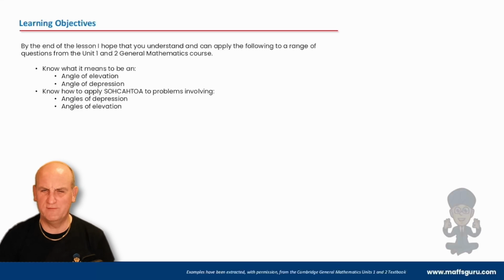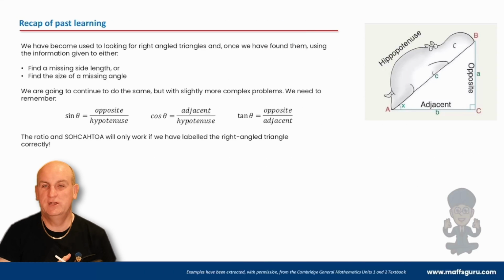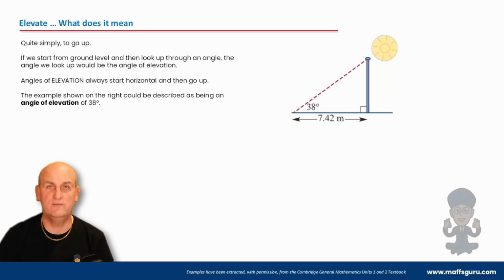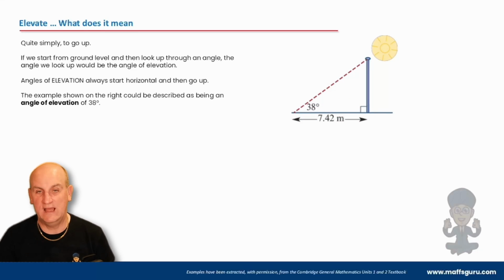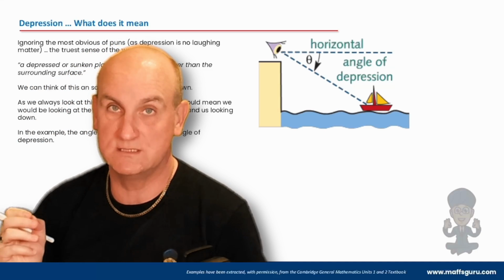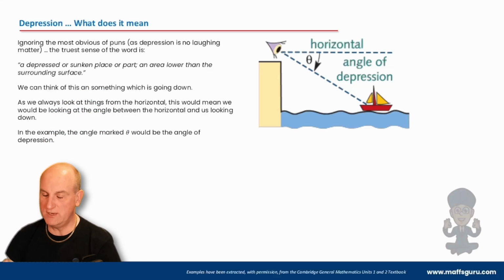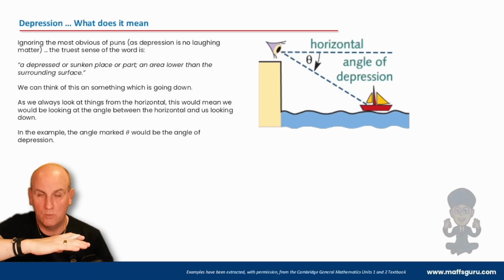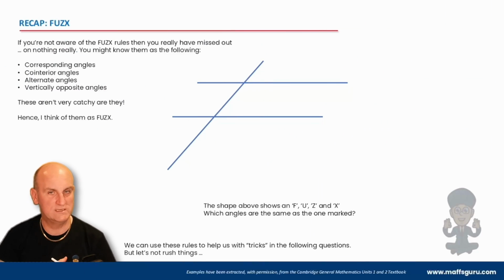Angles of Elevation and Depression (Trigonometry) | General Maths | MaffsGuru.com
This is the fifth video in the series looking at Trigonometry (and it's applications) for the Year 11 (VCE) Units 1 and 2 General Maths course (but relevant all over the world). In this video I look at what an angle of elevation is, and an angle of depression. We then look at how we can use this information, and that of Trigonometry, to solve real-world application style problems. There are a couple of worked examples explained in an easy to understand way.

00:11 Welcome
01:00 Learning objectives
01:12 Recap of past learning
01:40 Elevate: To lift (you) up
02:45 Depression: What does it mean?
04:49 Recap of FUZX Rules
06:51 Example 1: Angle of elevation
09:35 Example 2: Angle of Depression
12:39 Example 3: A triangle within a triangle
17:37 Learning objectives: Revisited